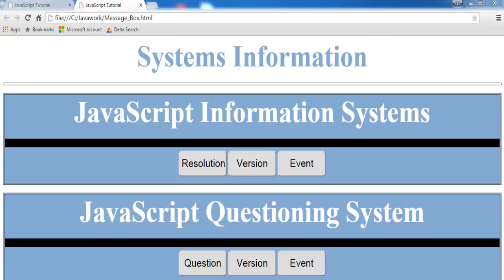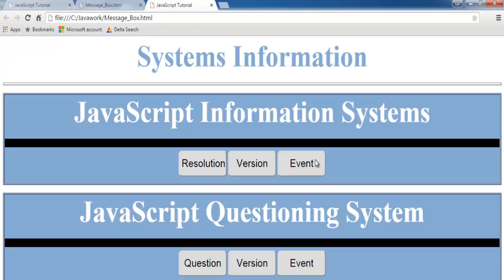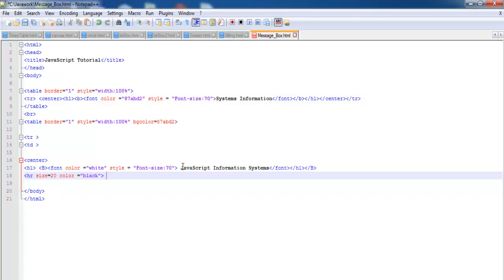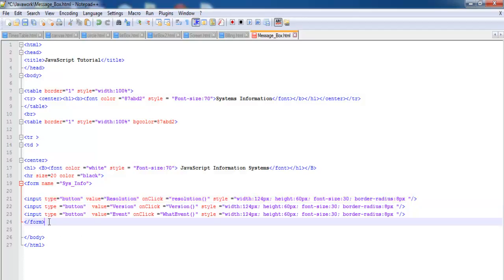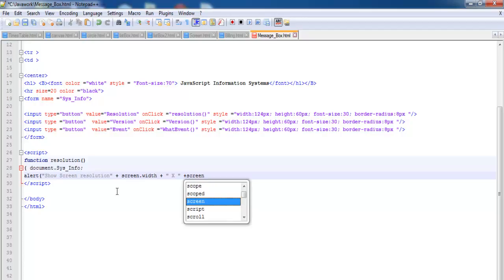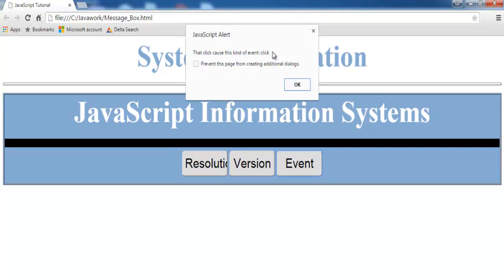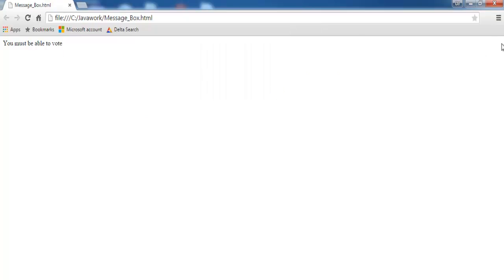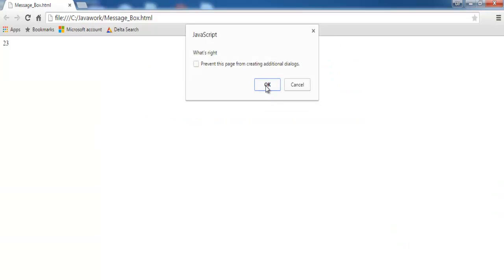JavaScript Message Box using Alert, Prompt and Confirm Syntax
How to Create JavaScript Message Box using Alert, Prompt and Confirm Syntax